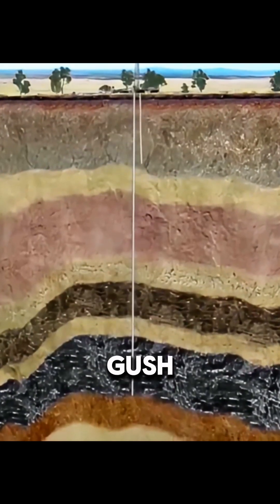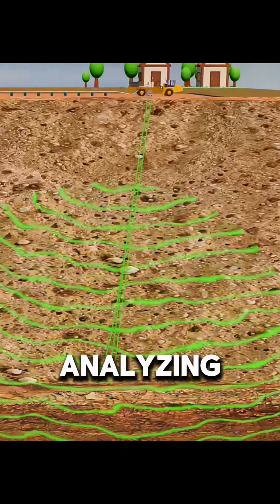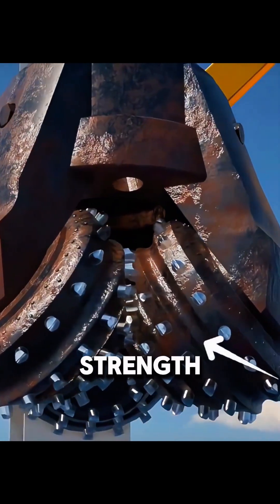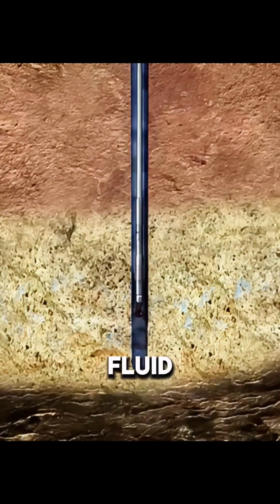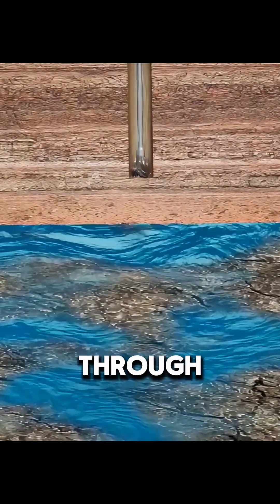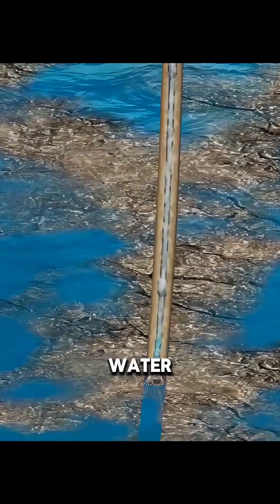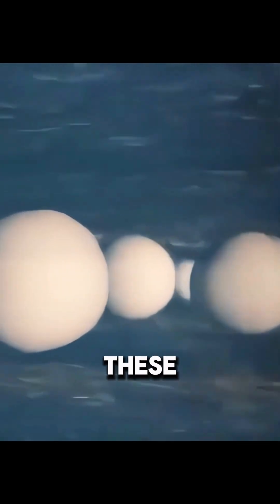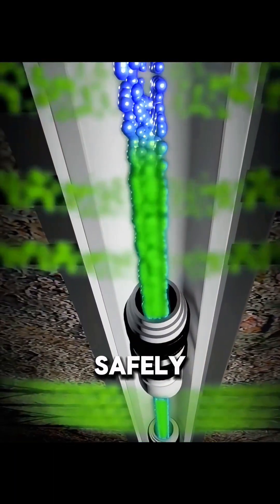How Is Oil Extracted from Deep Underground?